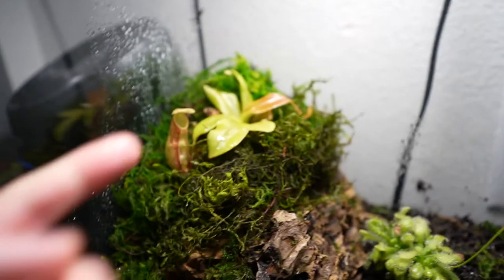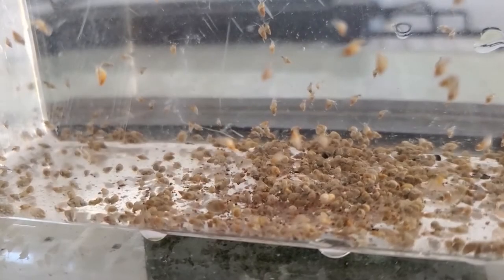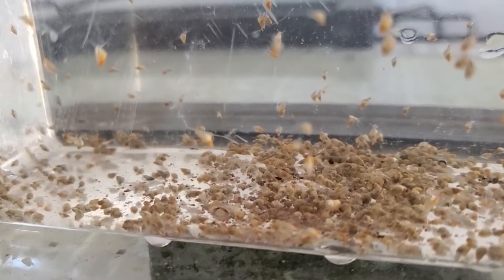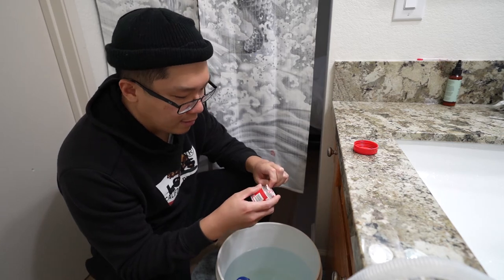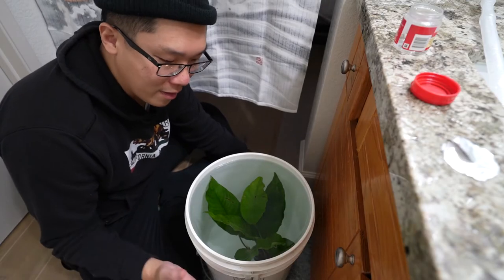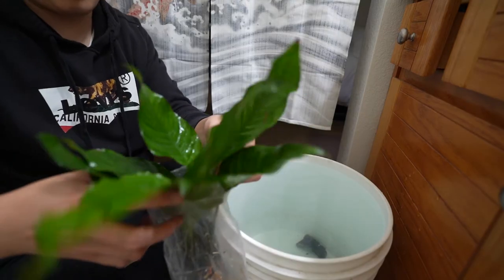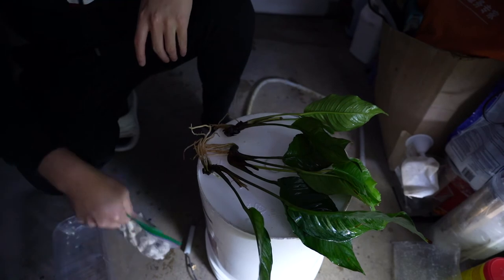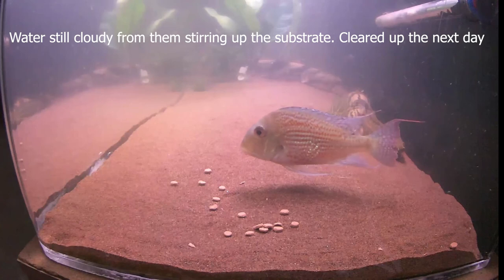Adding Anubias to my Polypterus tank! (1st time disinfecting with Alum)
Aquarium equipment I use:
water pump (Rain filter)
Shower/Overhead trickle filter